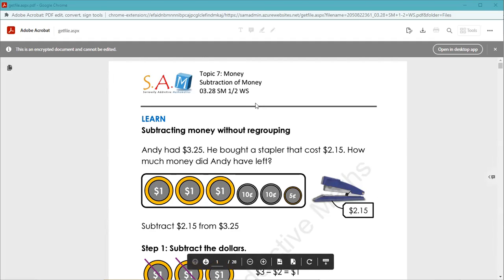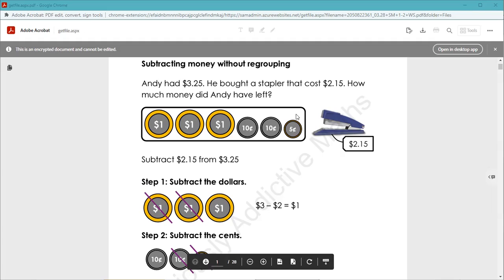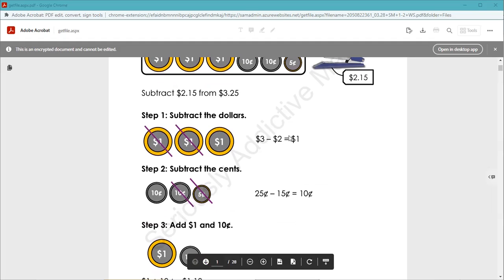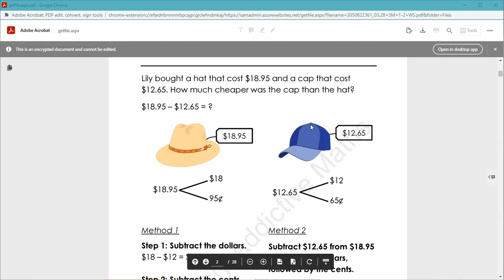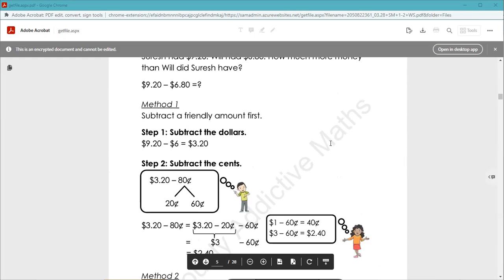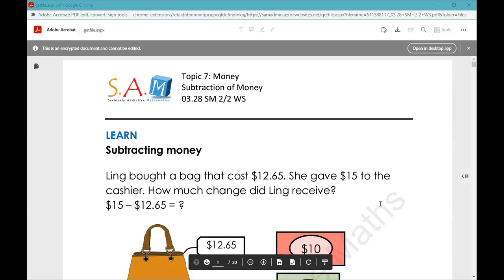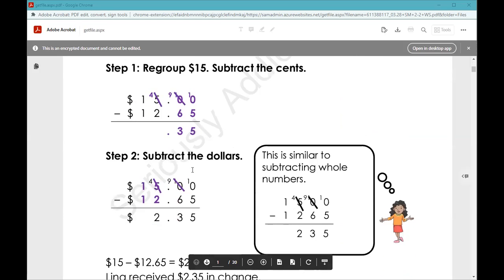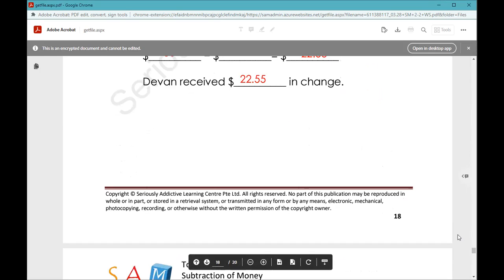Primary 3 Term 2 Week 11 Instructional Guide